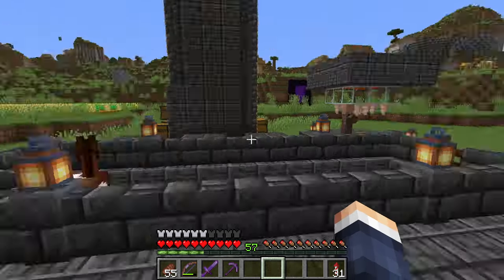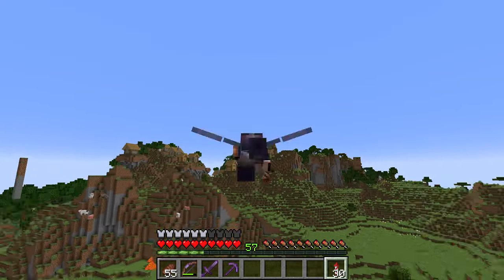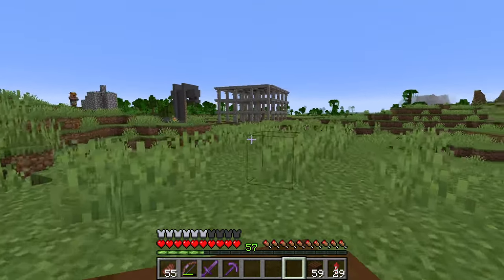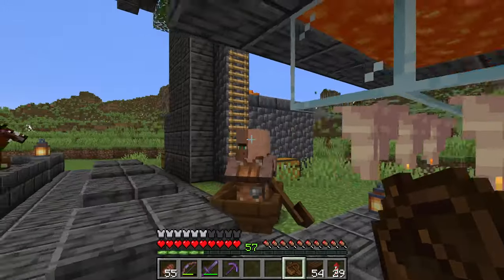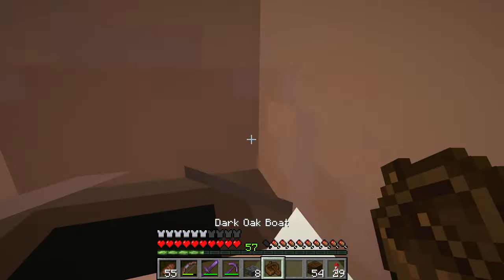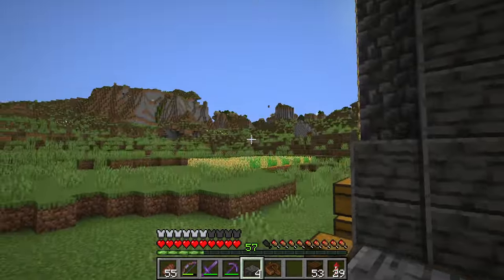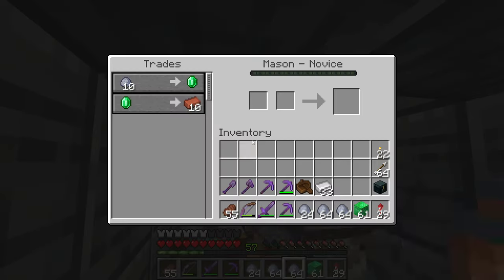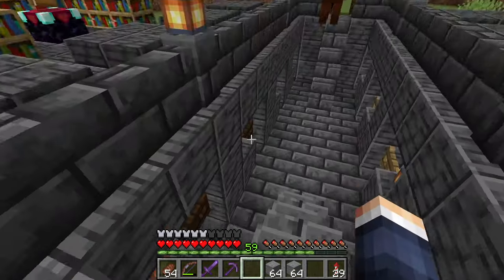Expanded Army of Masons in Minecraft [#40.5]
Dive into the bustling world of trade and efficiency in the latest episode of 'Mining the World' as we strategically expand our army of mason villagers in Minecraft. Witness the meticulous planning and execution as we enhance our trading capabilities, introducing a specialized mason who eagerly buys diorite, unlocking new avenues for resource optimization. Join us as we delve into the world of Minecraft economics, showcasing the synergy between strategic villager trades and resource management. Experience the art of maximizing efficiency and unlocking valuable trades that propel our gameplay to new heights. Tune in to discover the secrets behind our expanded army of mason villagers, each transaction shaping our Minecraft world into a thriving hub of trade and resource abundance.